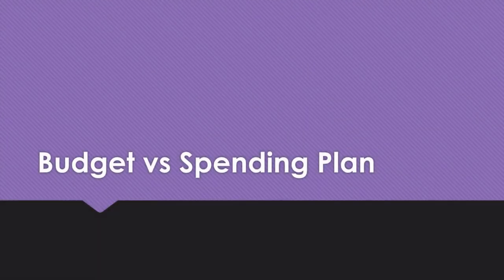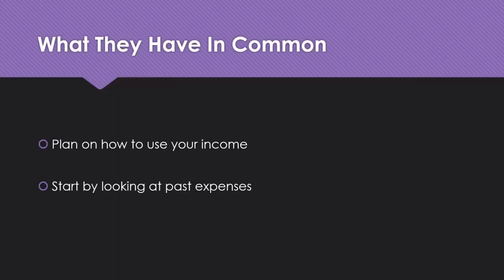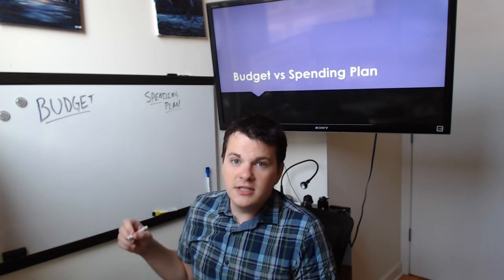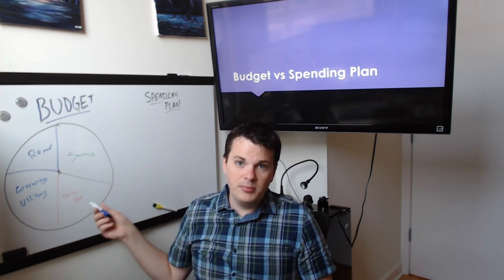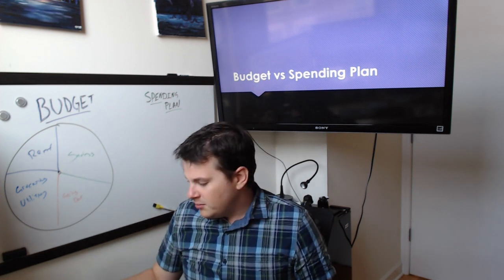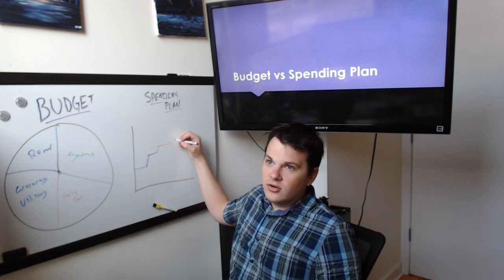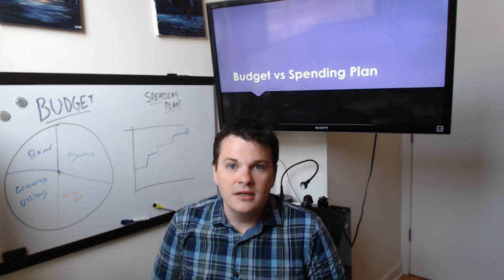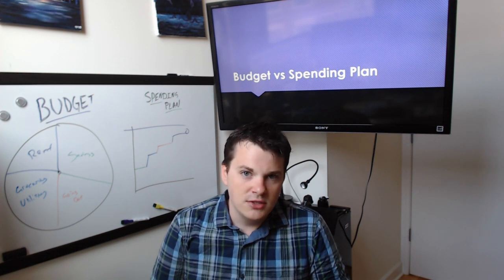Budget vs Spending Plan - Personal Finance Lab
See the difference between using a budget versus a Spending Plan